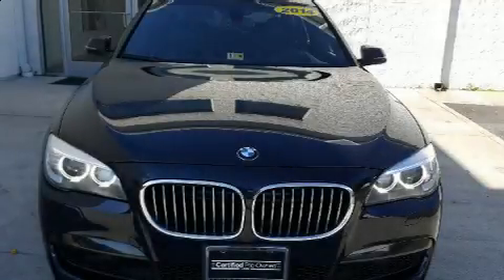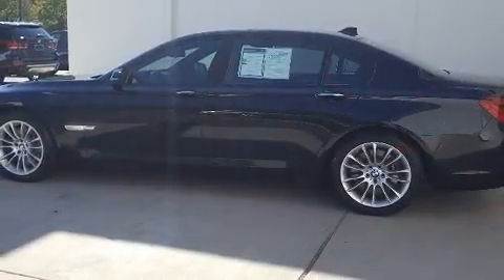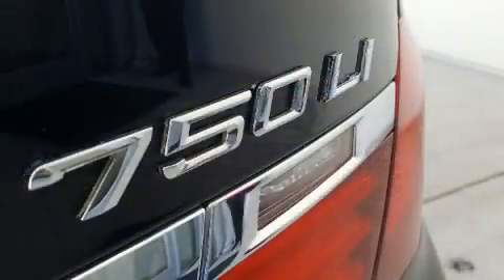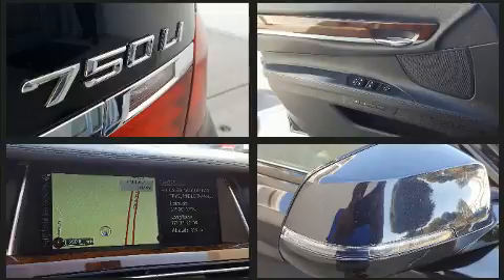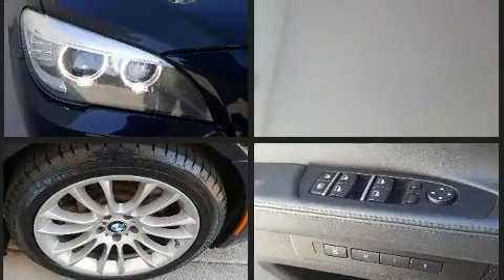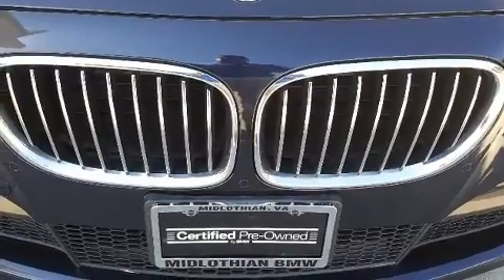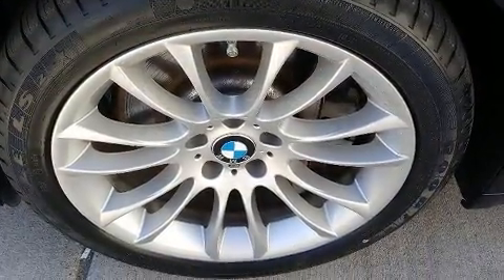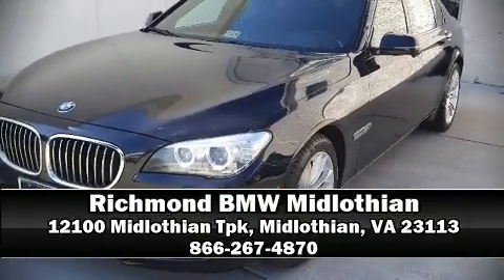2014 BMW 750Li xDrive in Midlothian, VA 23113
With fewer than 50,000 miles on the odometer, this 4 door sedan prioritizes comfort, safety and convenience. It features an automatic transmission, all-wheel drive, and a powerful 8 cylinder engine. Turbocharger technology provides forced air induction, enhancing performance while preserving fuel economy. Top features include heated front seats, power trunk closing assist, voice activated navigation, speed sensitive wipers, telescoping steering wheel, power moon roof, cruise control, and power front seats. With high intensity discharge headlights illuminating your path, you'll always appreciate maximum visibility. BMW ensures the safety and security of its passengers with equipment such as: dual front impact airbags, head curtain airbags, traction control, brake assist, anti-whiplash front head restraints, a security system, an emergency communication system, and 4 wheel disc brakes with ABS. Safety and maximum capability are assured via self leveling rear suspension, which maintains optimal driving geometry. This vehicle has achieved Certified Pre-Owned status, by passing BMW's rigorous certification process. You will have a pleasant shopping experience that is fun, informative, and never high pressured. Stop by our dealership or give us a call for more information.